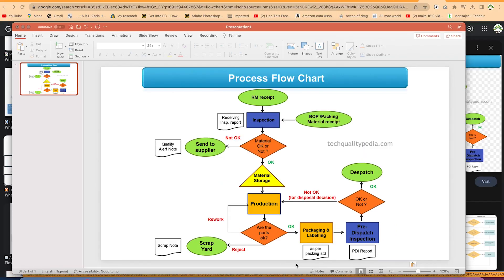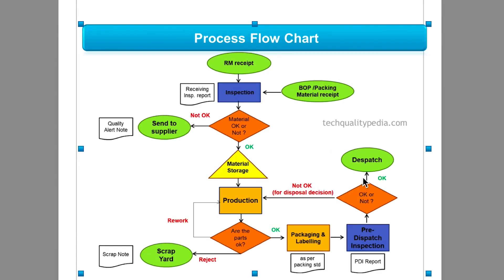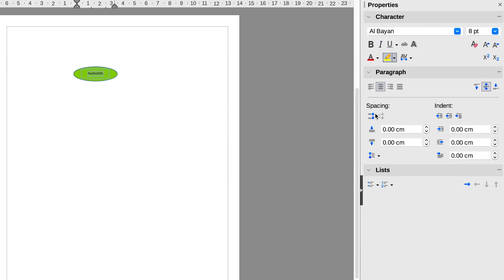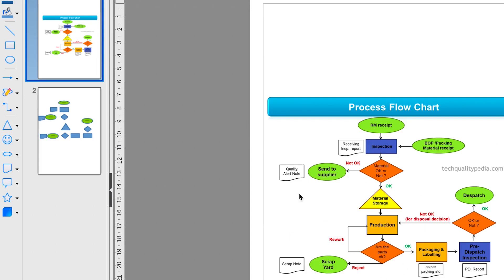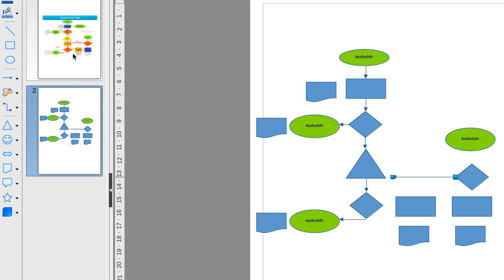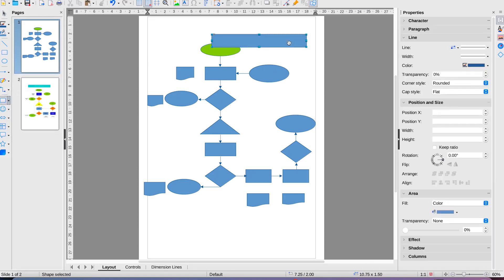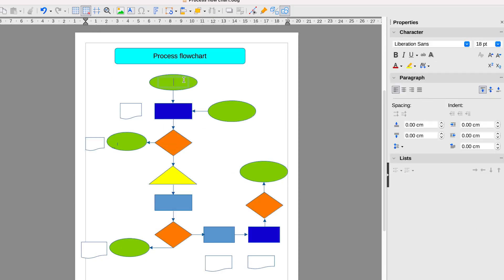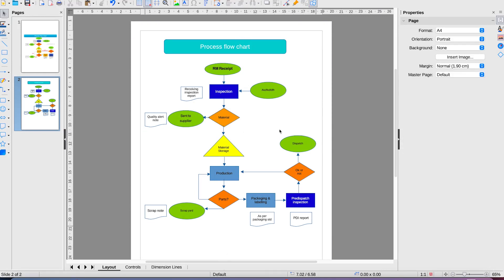Mastering Process Flow Chart Design with LibreOffice Draw | Step-by-Step Tutorial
🔴 Master the art of process flow chart design with LibreOffice Draw! In this tutorial, we'll guide you through the step-by-step process of creating captivating process flow charts using the powerful features of LibreOffice Draw.

🎥 Join us for a comprehensive "LibreOffice Draw - Flow Chart Tutorial" where we'll demonstrate how to craft dynamic flow charts that effectively communicate your concepts and ideas.

📊 In this tutorial, you'll learn to leverage LibreOffice Draw's intuitive tools to build seamless process flow charts. Whether you're new to the software or an experienced user, you'll discover valuable techniques to enhance your flow chart design skills.

🖌️ We'll cover everything from understanding the core principles of process flow charts to navigating the LibreOffice Draw interface with ease. Follow along as we delve into the essentials of shape manipulation, connector usage, text incorporation, color selection, and more.

📝 Plus, we'll share expert tips on arranging elements logically and applying consistent formatting for optimal readability. By the end of this tutorial, you'll have the confidence to create flow charts that not only inform but also captivate your audience.

🔗 Ready to dive in? Click the link below to access the full tutorial and unlock the potential of process flow chart design with LibreOffice Draw:

[Insert Your Video Link]

🔔 If you find this tutorial helpful, don't forget to give it a thumbs up, subscribe to our channel for more valuable tutorials, and hit the notification bell to stay updated on our latest content.